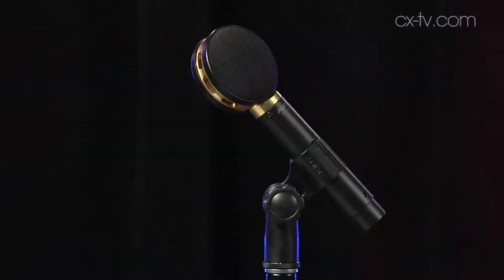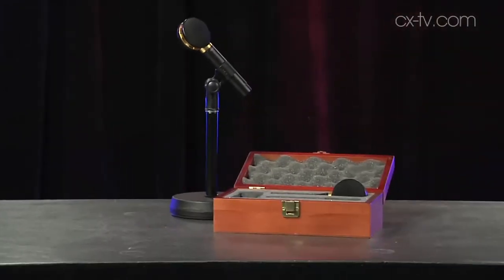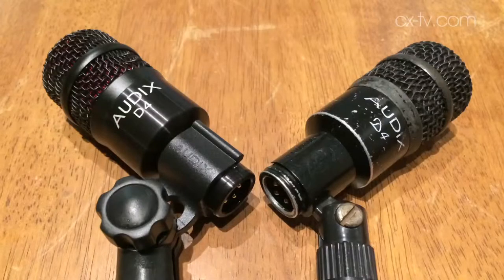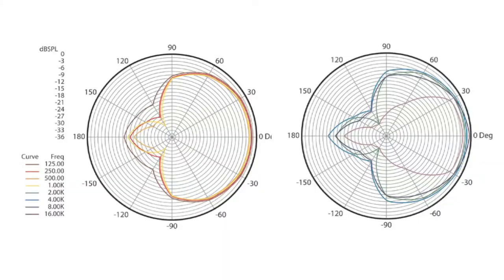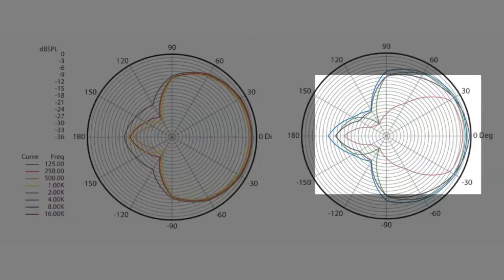GB97 Ep2 Audix SCX25A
GB97 Ep2 Audix SCX25A microphone